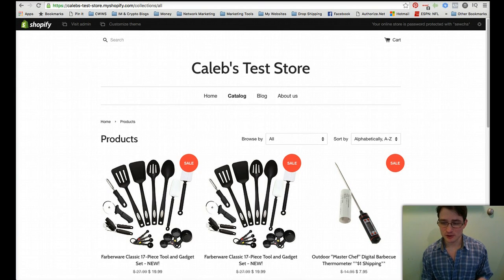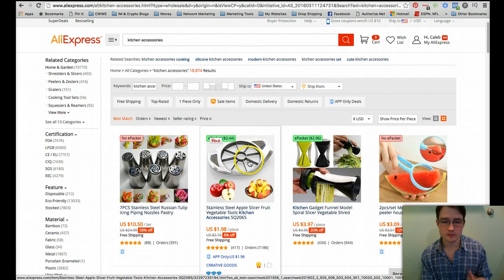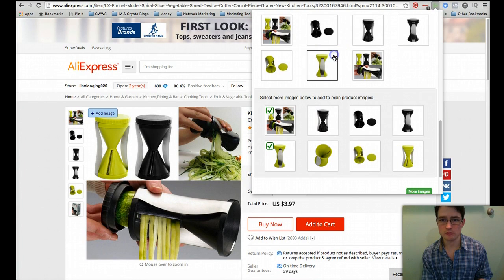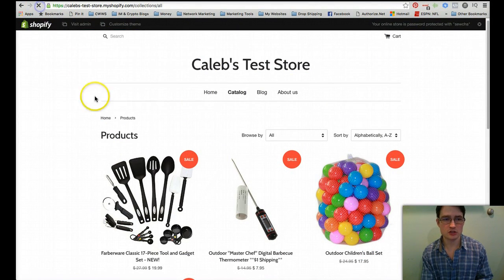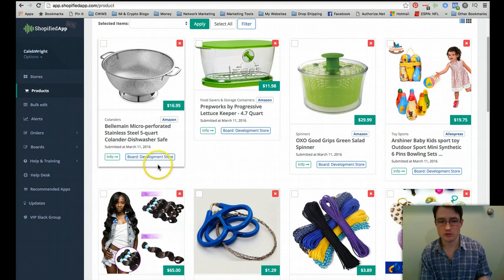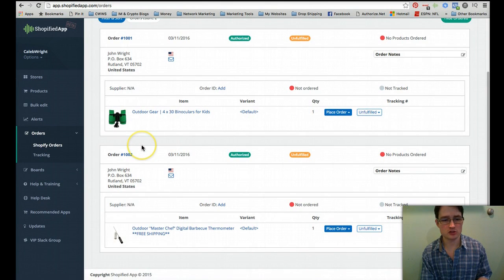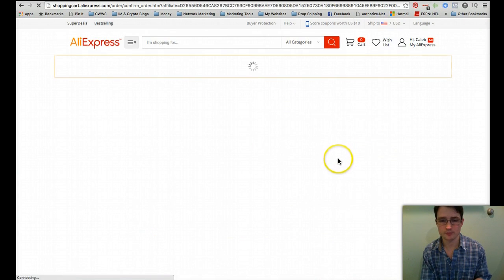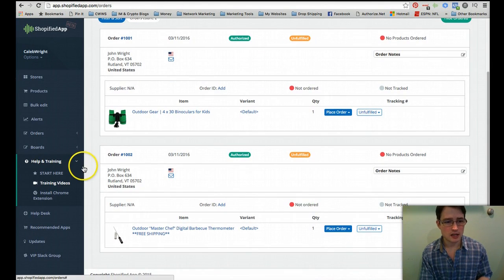Best Online Store Builder | Shopify Store Builder - Super Easy & Time Saving!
| Best Online Store Builder | Click the above link to gain access to more information about this Shopify Store Builder App before pre-launch is over and it goes up in price!

You can read my full blog post review, complete with cool animated GIF tutorials, using the following link:

Here’s why the Shopified App / Online Store Builder is so much easier, and more importantly, so much more effective.

It has...

• A User­Friendly "Chrome Extension" That's Quick and Simple to Use which you’ll enjoy because You can easily pull products from Ailexpress or Alibaba and quickly stick them on your store with a click of a button

• "ePack Identifier" which is important because When you are scrolling through Aliexpres or Alibaba, you will see the ePack Identifier as you scroll over each product. This will save you loads of time as you are looking for products to fill on your store

• "Research Boards" With one­click you can add products to Pinterest­like boards which is going

to help you because when doing the research you may not want to use every product that you find. This can be saved for later and edited inside of the Shopified App before one-­clicking to your store

• With One­Click, you can add products to your Shopify Store which will make things better because it is tedious and super time consuming when doing this on your own. Literally saving you hours at a time

• "Image Adder" which is vital to your success because If you wanted to do this yourself you would need to understand code or you would need to cut the images out from Aliexpress. Not no more, now you can add them with a click and walla they magically appear in your store or boards

Now... I have, to be honest.

Some may say I cheat a little bit ­ but hey, if it gets you the same results quicker, without hassle

(and doesn’t hurt anyone else), then who cares, right?

Plus, I managed to secure you a great deal so you can jump in and try it out for yourself. (and if it doesn’t live up to everything I’ve promised, you’re always backed by the 30­ day, money back guarantee.)